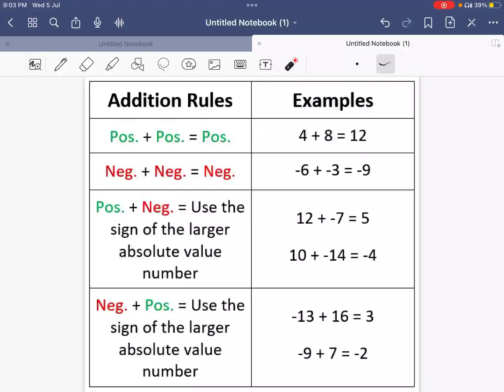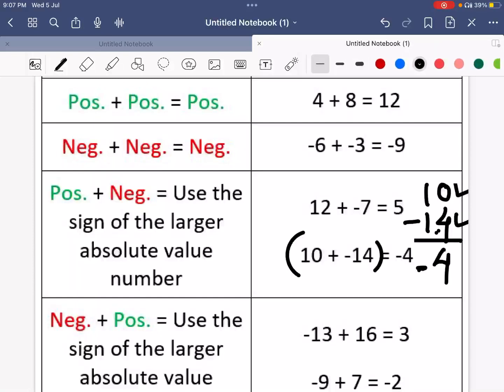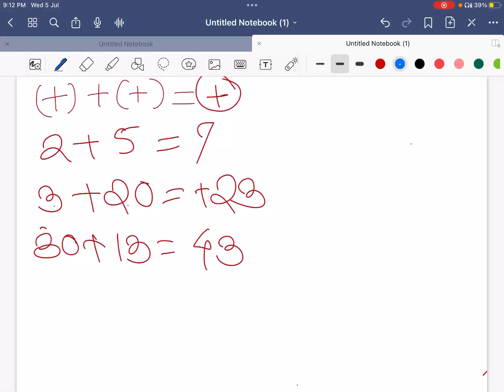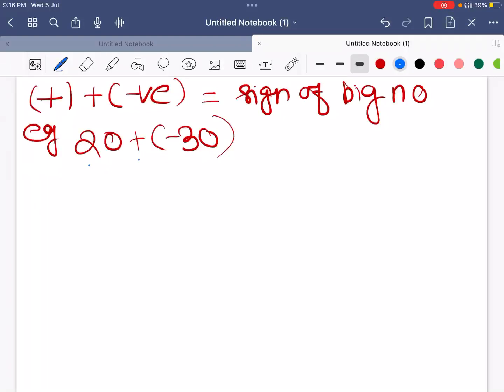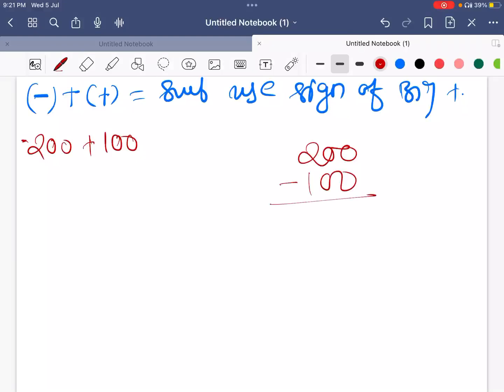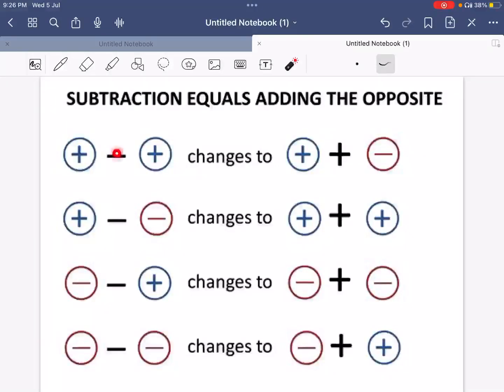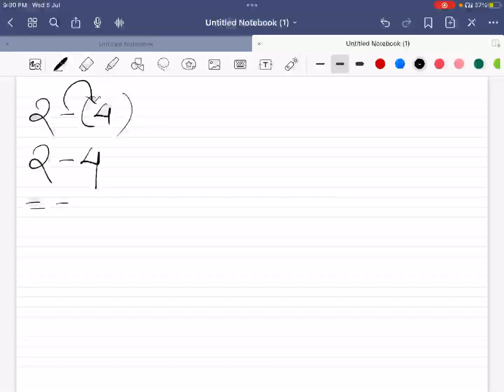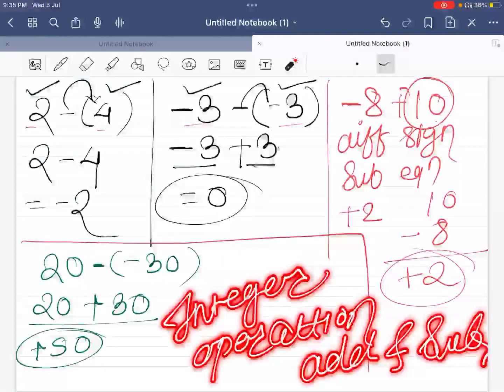Integers Operation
Integers Embark on a mathematical journey into the realm of integer operations with this illuminating tutorial! From mastering addition and subtraction to conquering multiplication and division, this lesson breaks down the nuances of working with integers.

Explore real-world examples and engaging exercises that demonstrate the practical applications of integer operations. Dive into the rules governing the interplay of positive and negative numbers, unraveling the mysteries of absolute values and opposites along the way.

This video is not just about calculations; it's a gateway to developing strong foundational skills in mathematics. Boost your confidence, enhance your problem-solving prowess, and gain a deeper understanding of integers. 🌐 Mathematics IntegerOperations MathSkills Education problemsolving shortvideo Operation